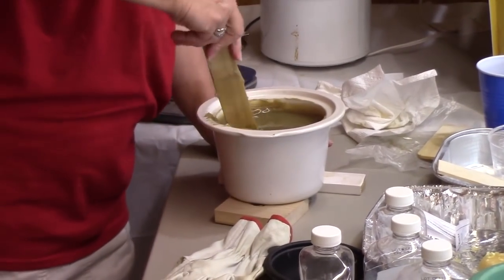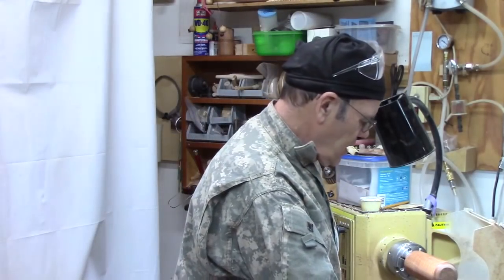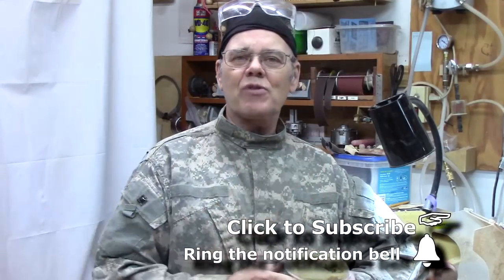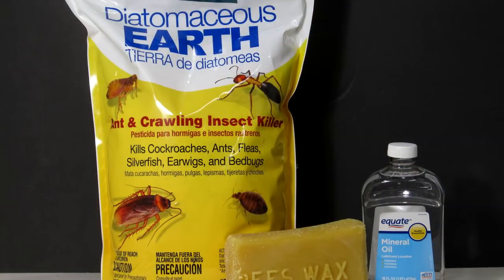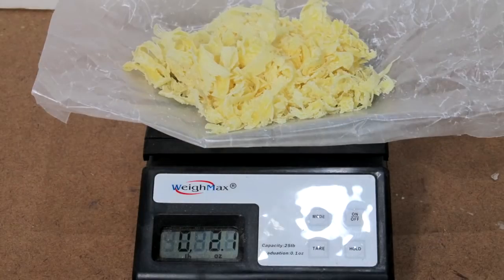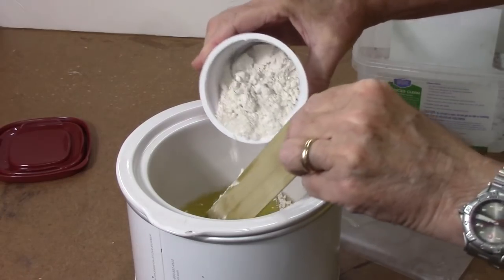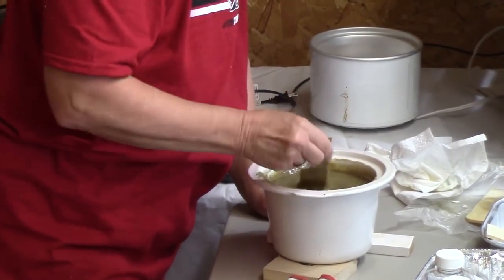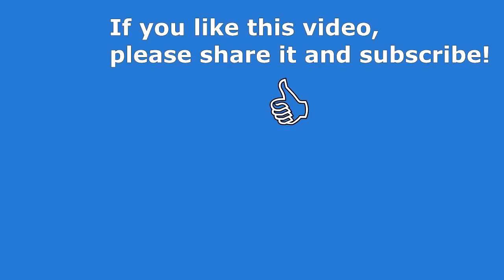Woodturning Abrasive Paste - Make Your Own?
Make your own abrasive paste for woodturning from mineral oil, beeswax and a secret abrasive ingredient I will show you. My DIY blend of sanding paste is like liquid sandpaper, works great, is cheaper than commercial alternatives and allows you to get a smooth scratch free finish with less sanding and less sanding dust!